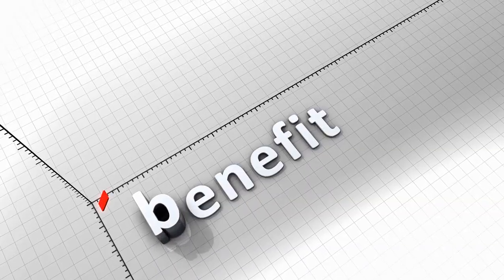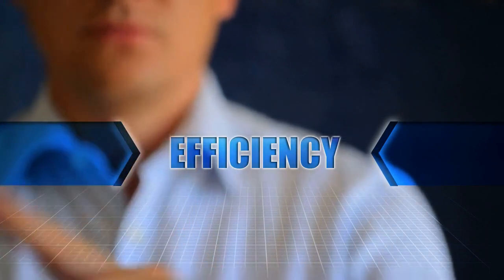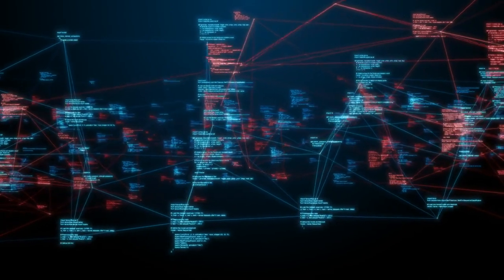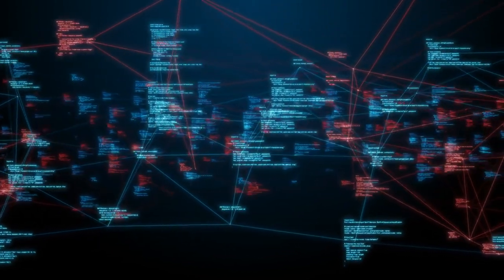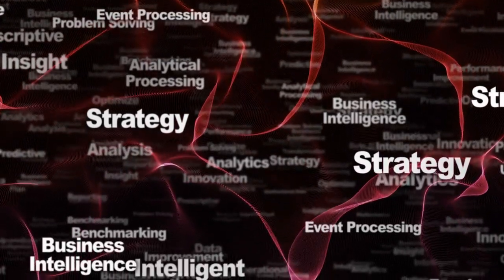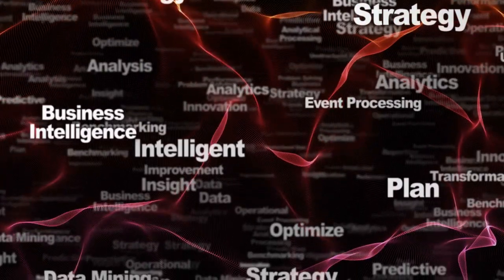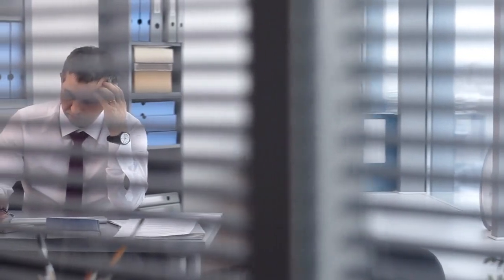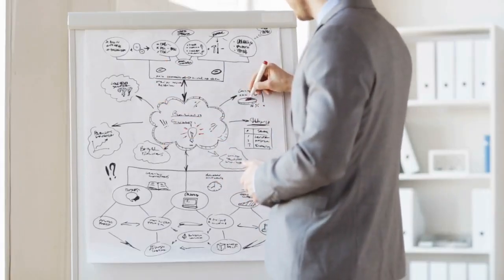Accelerate Your Business: Unleashing the Power of a Cutting-Edge (Business Platform)! #100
In today's fast-paced and interconnected world, leveraging the right tools can make all the difference in achieving business success. A business platform is a comprehensive and integrated solution that offers a multitude of benefits to companies of all sizes and industries. Let's explore how adopting a business platform can transform your organization and drive it towards new heights.

1. Streamlined Operations and Increased Efficiency

One of the most significant advantages of a business platform is its ability to streamline operations across various departments. By centralizing essential functions such as project management, customer relationship management (CRM), sales, marketing, finance, and more, the platform eliminates silos and promotes seamless collaboration. This increased efficiency translates into time and cost savings, allowing your team to focus on core business activities and deliver greater value to customers.

2. Enhanced Collaboration and Communication

Collaboration lies at the heart of successful enterprises. A business platform provides a centralized hub for team members to collaborate effortlessly, regardless of their physical location. Real-time communication tools, task assignment features, and file-sharing capabilities foster effective teamwork, leading to better decision-making and increased productivity.

3. Data-Driven Insights and Informed Decision-Making

Access to accurate and real-time data is crucial for making informed business decisions. Business platforms come equipped with advanced analytics and reporting tools that transform raw data into actionable insights. Identify trends, track key performance indicators (KPIs), and gain a comprehensive view of your business's performance, enabling you to pivot strategies and capitalize on opportunities swiftly.

4. Scalability and Flexibility

As your business grows, a robust business platform scales with you. Whether you're a small startup experiencing rapid expansion or an established enterprise with diverse needs, the platform can adapt to accommodate your evolving requirements. Moreover, many business platforms offer customizable features, ensuring that the solution aligns perfectly with your unique business processes and workflows.

5. Increased Security and Data Protection

Data security is a top priority for businesses in the digital age. Reputable business platforms employ stringent security measures to safeguard sensitive information from unauthorized access, breaches, or data loss. With robust encryption protocols and regular security updates, you can rest assured that your valuable data is well-protected.

6. Improved Customer Experience and Retention

A business platform that includes customer-centric features, such as CRM and support ticket systems, enhances your ability to provide outstanding customer service. By understanding your customers' needs and preferences better, you can personalize interactions, resolve issues promptly, and build lasting relationships that lead to higher customer retention and loyalty.

7. Cost-Effectiveness and Resource Optimization

Adopting a business platform consolidates multiple tools and services into a single integrated solution, reducing the need for multiple subscriptions and software licenses. This consolidation optimizes costs and streamlines resource allocation, providing a cost-effective way to manage and enhance your business operations.

In conclusion, embracing a business platform empowers your organization with the tools and capabilities needed to thrive in today's competitive landscape. From increased efficiency and collaboration to data-driven insights and enhanced customer experiences, the benefits of using a business platform are far-reaching, making it a strategic investment for sustainable growth and success.

The importance of maintenance of Websites

 • The Crucial Importance of (Website Ma...

  Leveraging AI to Boost Your Business: The Power of (Artificial Intelligence) Unleashed #1

 • Leveraging AI to Boost Your Business:...

Supercharge Your Business with (Email Marketing)

 • Supercharge Your Business with (Email...

The Future Of Ai: #1 Unveiling The Marvels Of (Artificial General Intelligence) (AGI)
 • The Future Of Ai: #1 Unveiling The Ma...